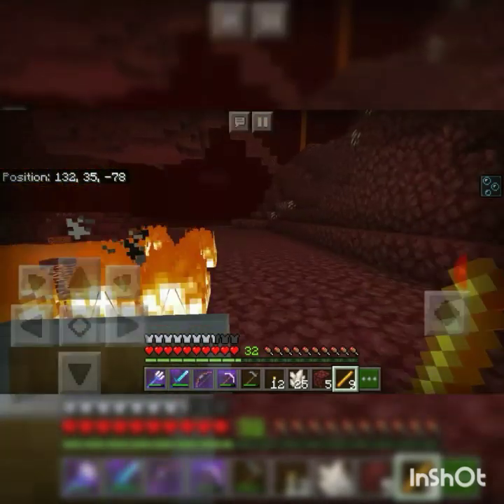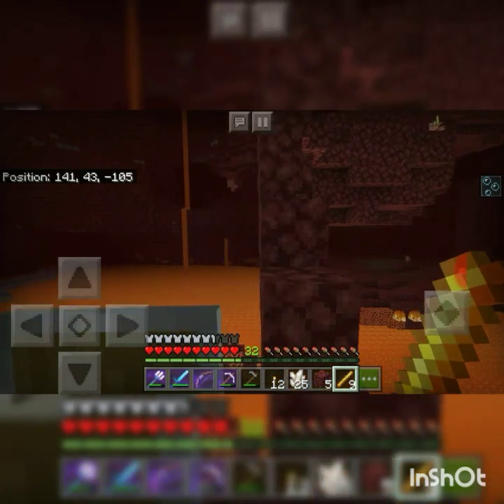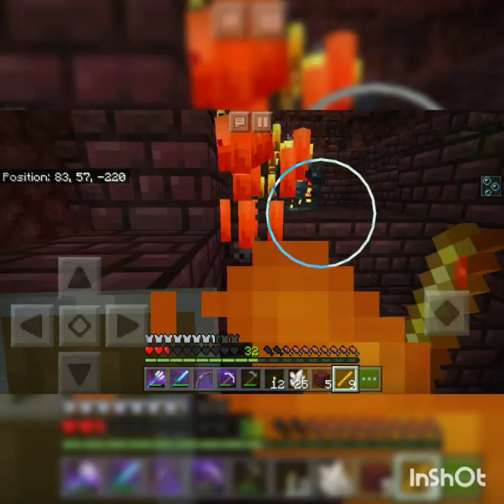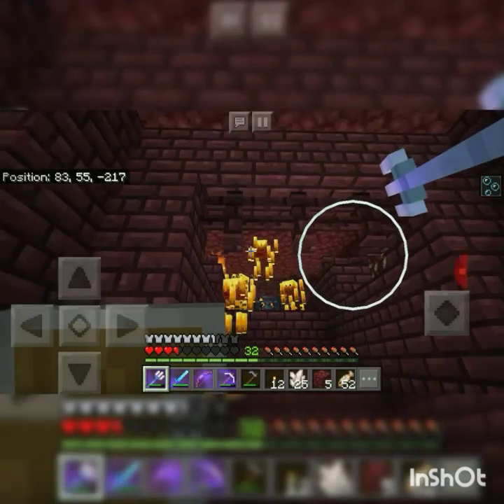20 special part 2(Ocean Life survival series)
I hope you enjoyed this video I will try to make a new video tomorrow too.